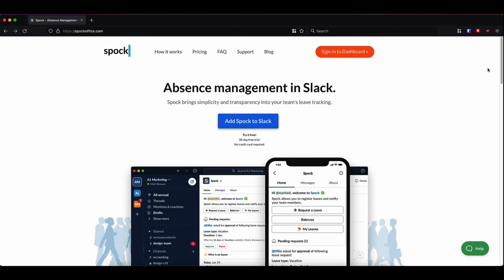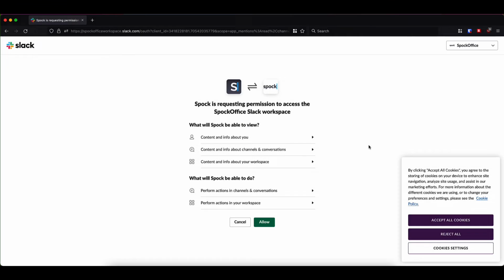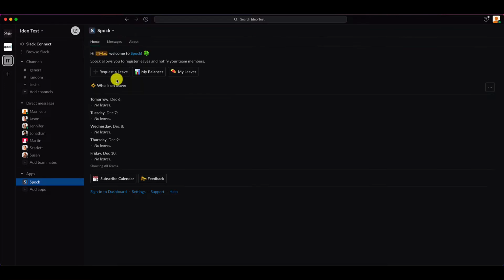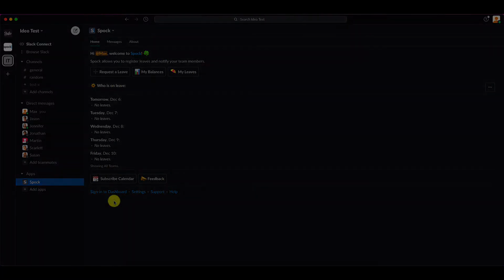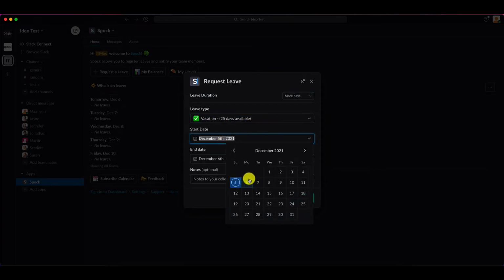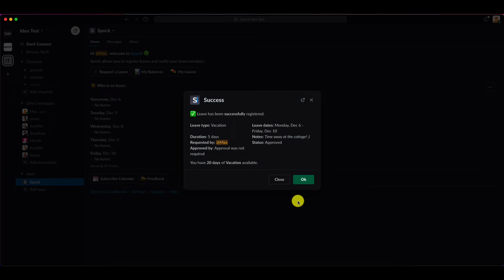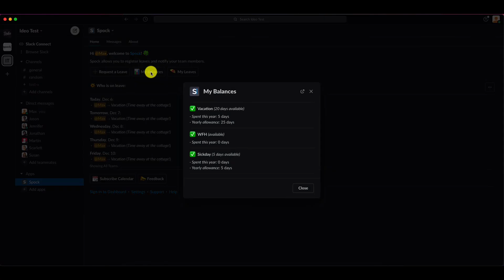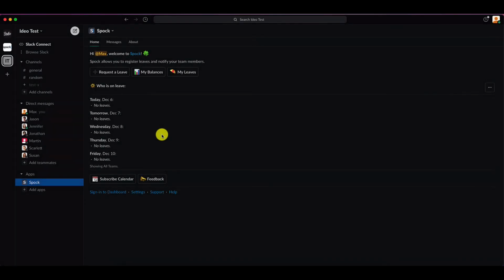Getting Started With Spock: Pt. 1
This short tutorial will walk you through installing and using Spock in Slack.